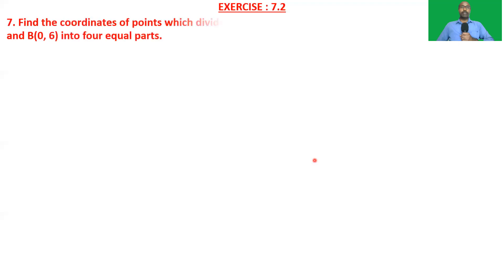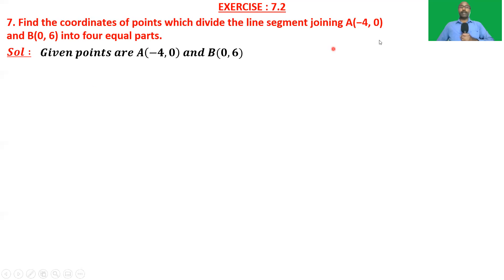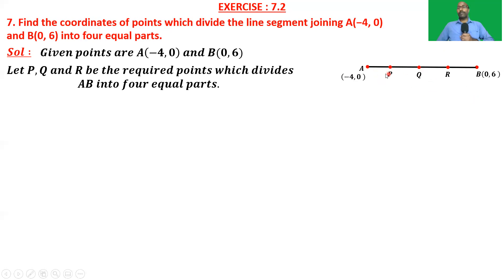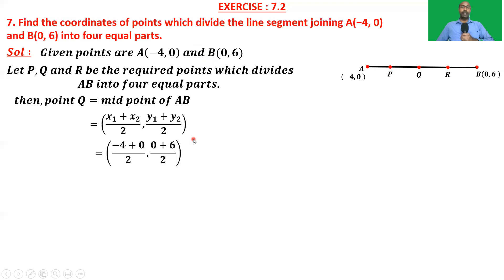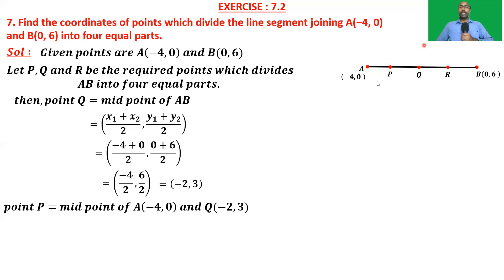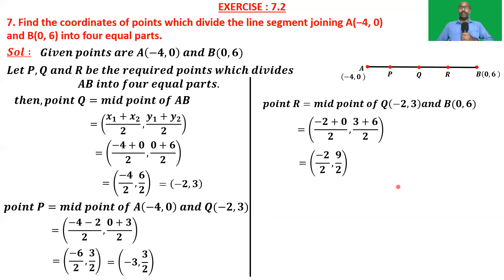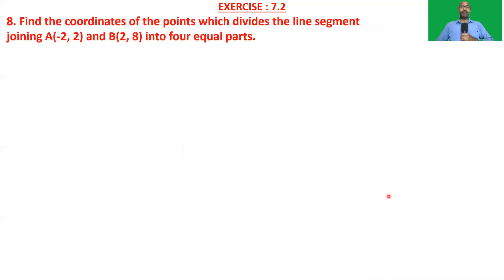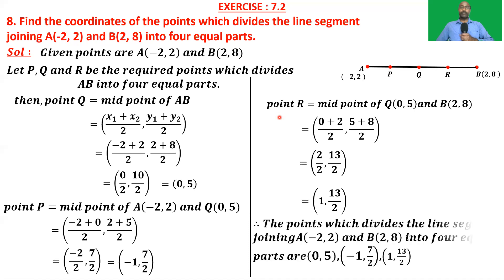COORDINATE GEOMETRY - PART 5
FOR TS/AP/CBSE AND ALL BOARDS 10TH CLASS AND INTERMEDIATE STUDENTS. SECTION FORMULA. MID POINT FORMULA. CENTROID OF THE TRIANGLE